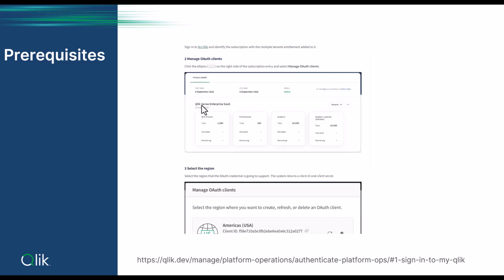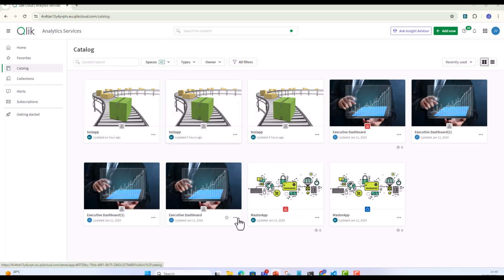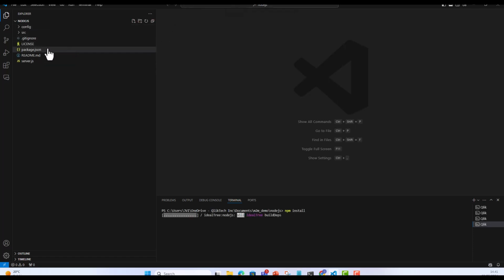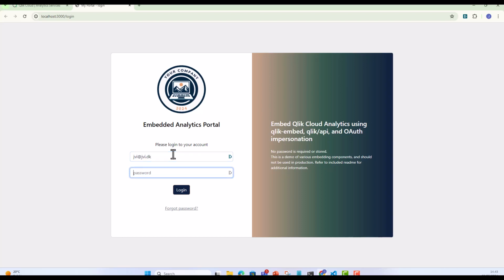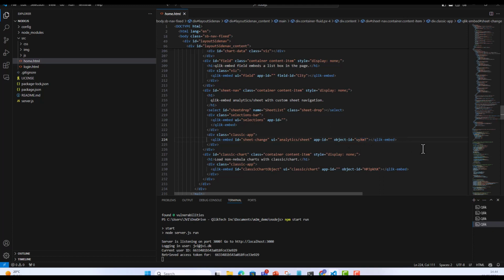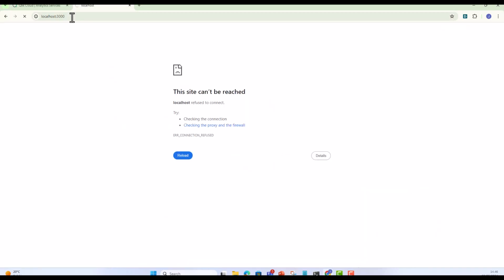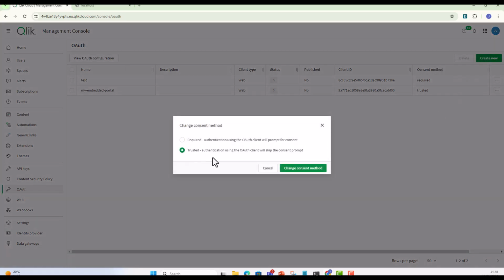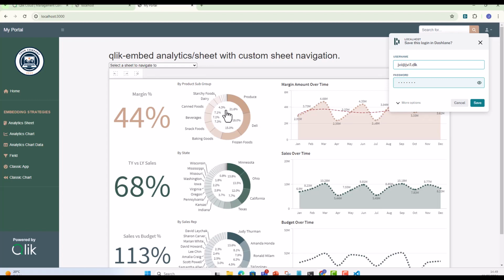Get Started With OAuth M2M And Qlik Embed in 5 minutes